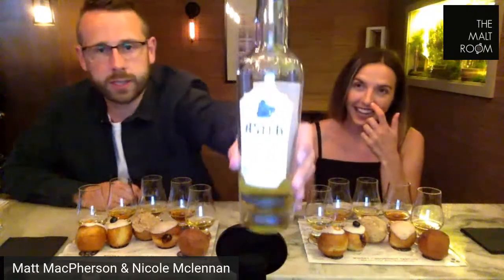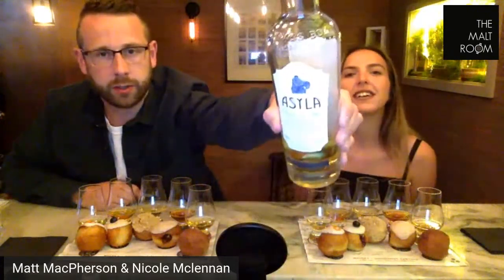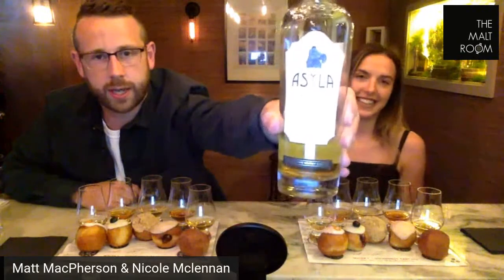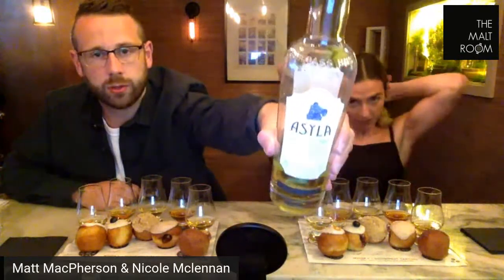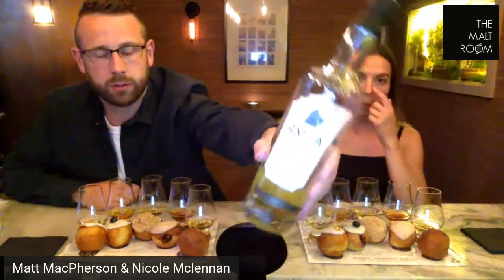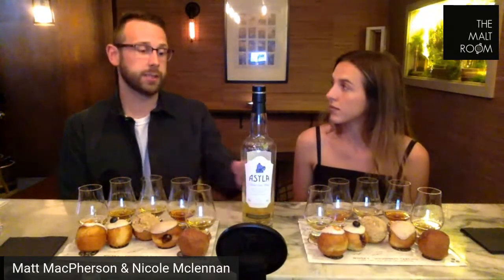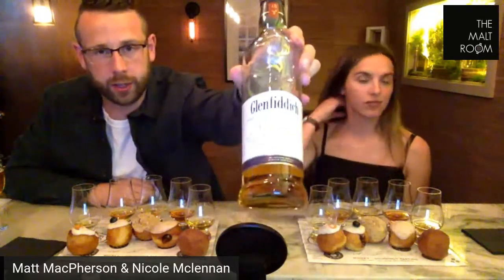Whisky & Doughnuts Tasting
Owner of The Malt Room, Matt MacPherson, will chat you through 5 drams alongside Perk owner, Nicole Mclennan, who has created 5 unique doughnuts flavours to complement your whisky!